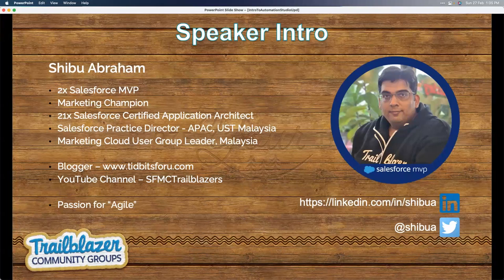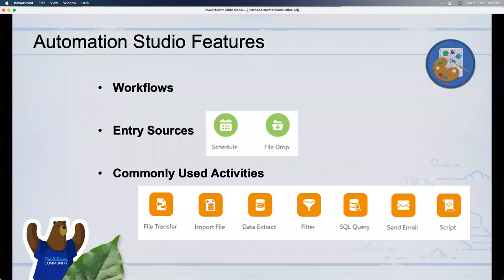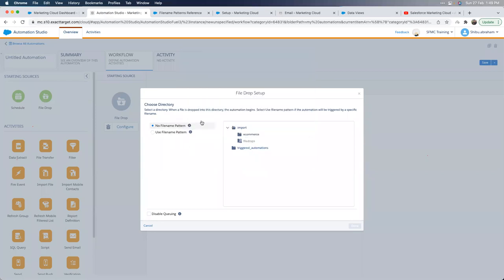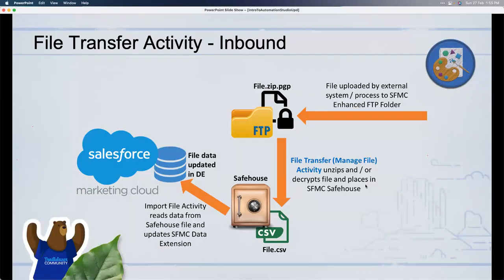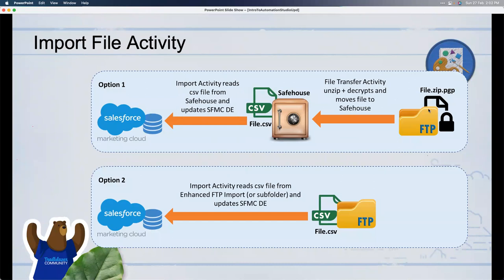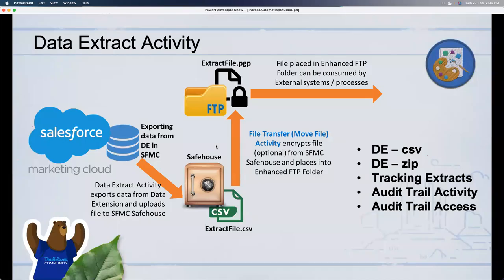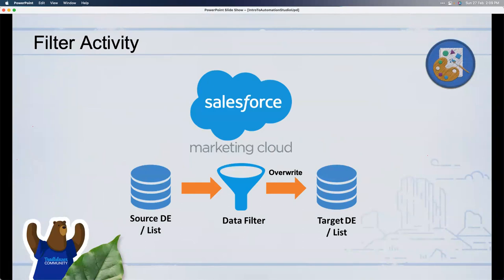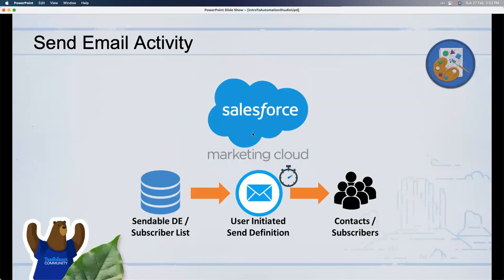Automation Studio in Salesforce Marketing Cloud